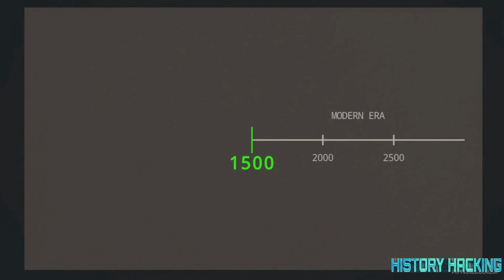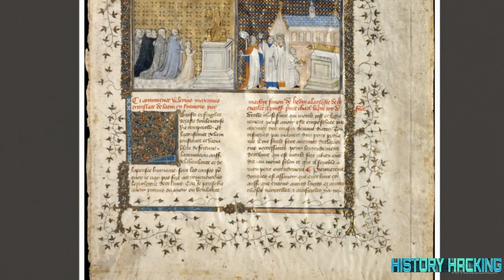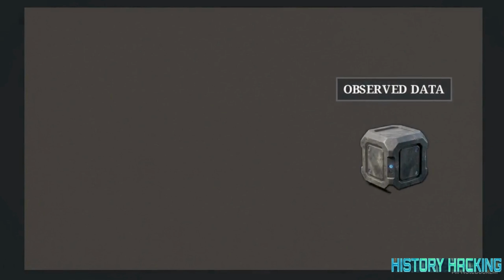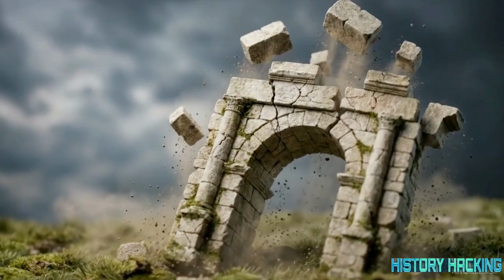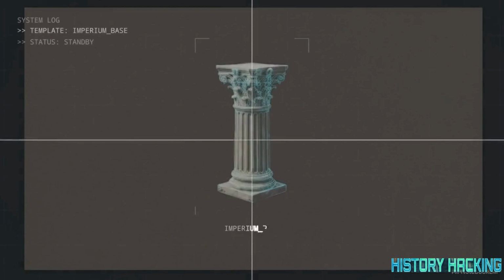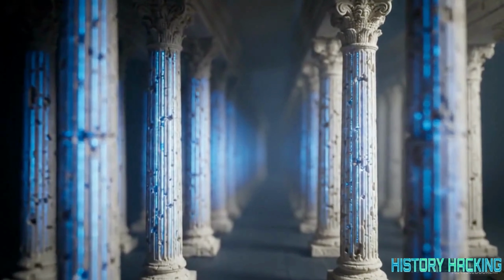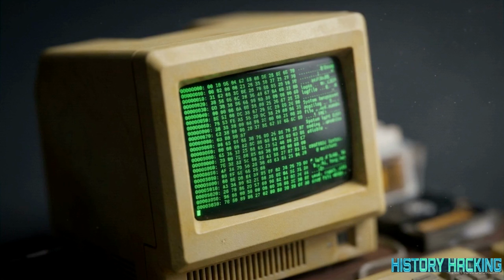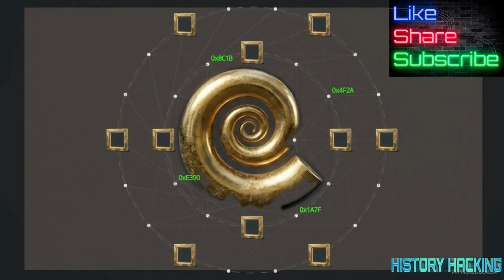Antiquity as a Programmed Backstory: Are We Really Living in a Simulation?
What if human history didn't evolve organically, but was loaded into our reality like backstory in a video game? In this episode of History Hacking, we explore the controversial theory that our world is a simulation that "booted up" around the year 1500 AD.

We break down how the ancient world—from the Roman Empire to long-lost technologies—might just be a procedurally generated "lore file" designed to give our simulation depth and logical causality. Discover the three core IT functions required to fake thousands of years of human history: Bootstrapping, Simulating Causality, and Generic Templates.

Are the ancient ruins around us just pre-weathered physical anchors placed to validate our simulated present? Watch to find out, and remember: Stay skeptical.

⏱️ Chapters / Timestamps:
0:00 - The "Elden Ring" Reality: Pre-Weathered Ruins & Lore
0:13 - The 1500 AD Boot-Up: Antiquity as a Generated File
0:47 - Synthetic Rollout vs. Organic Human Progress
1:04 - Function 1: Bootstrapping Collective Memories
1:26 - Function 2: Simulating Causality & Landscape Anchors
1:57 - Function 3: Generic Templates & Reused "Empire" Code
2:45 - Coming Up: Decoding Hidden Numerical Patterns

More in my book "History's Hidden Blueprint: Unlocking the Secret Patterns of Europe's Royal Histories"

And more on this topic in this video: “The Made-up Lists of Kings in the Middle Ages“: